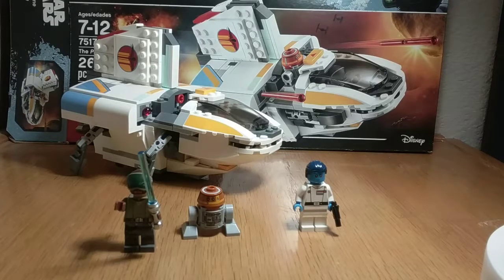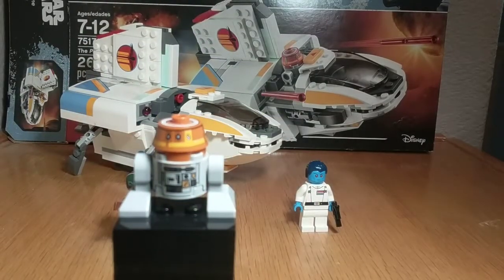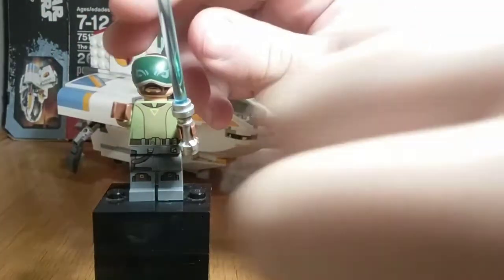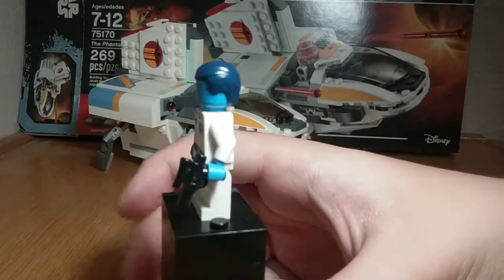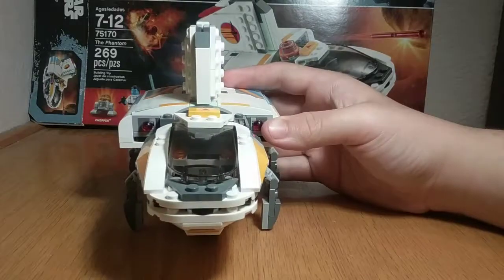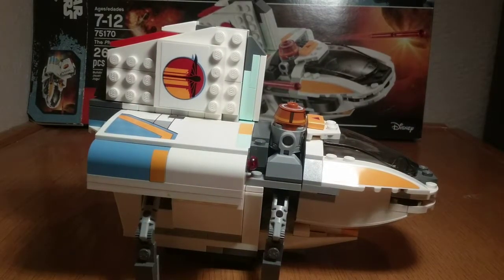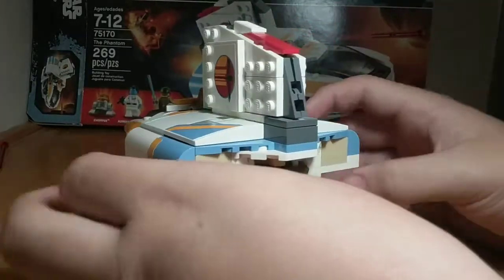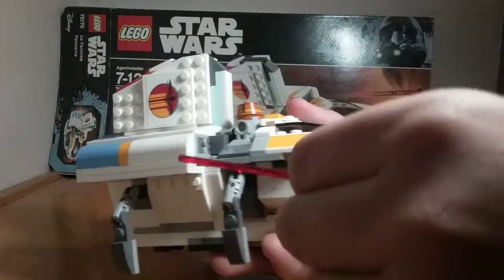Lego star wars The Phantom 2 Review